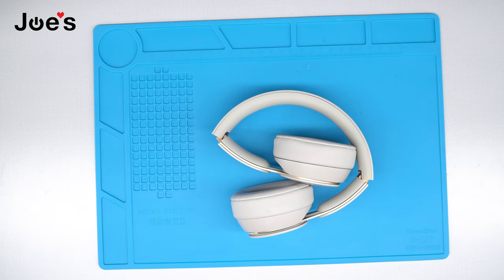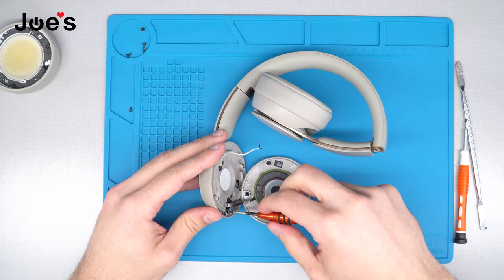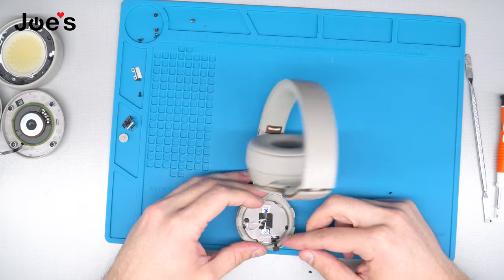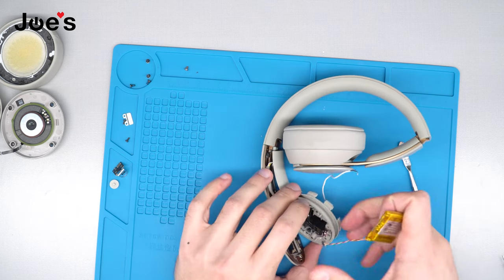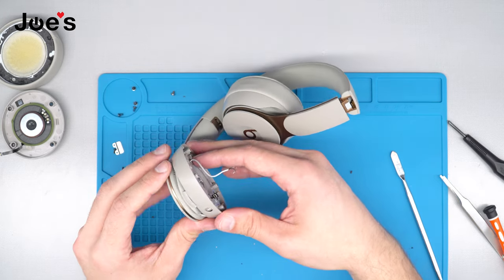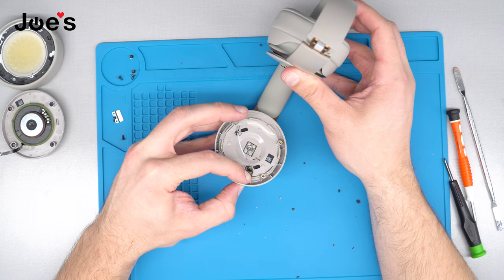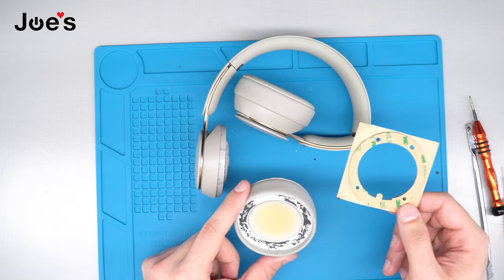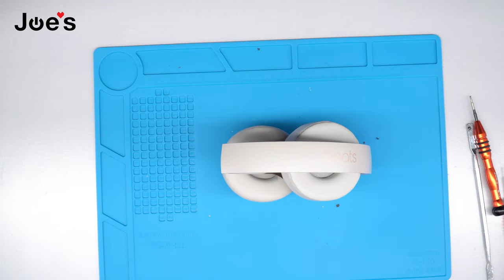Beats Solo Pro Battery Replacement | Repair Tutorial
Are you a repair ninja?

In this video, our technician shows how to replace the battery on the Beats Solo Pro headphones!